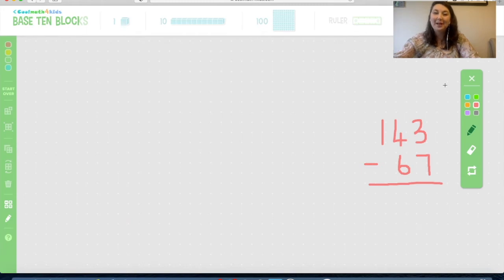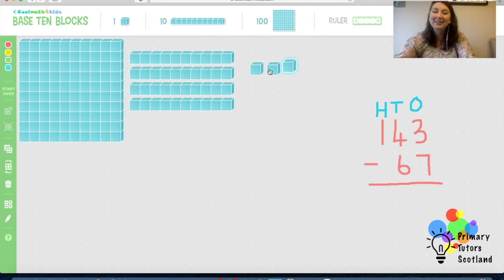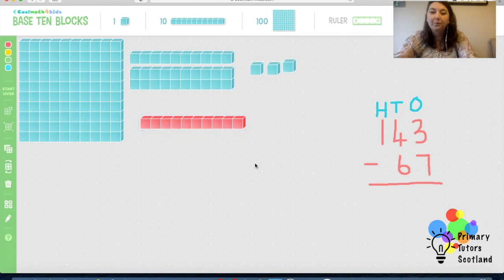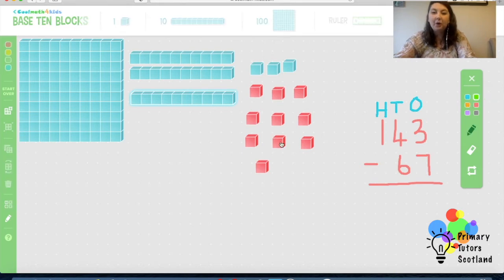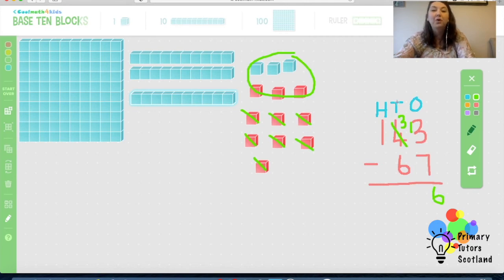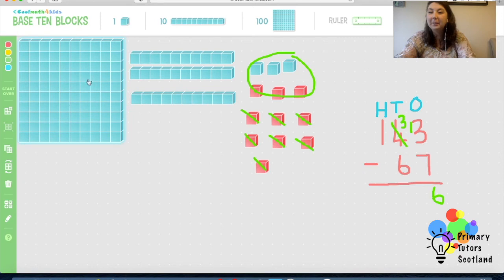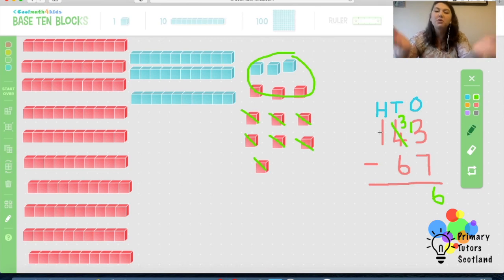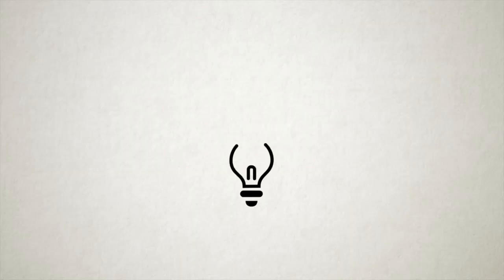Subtraction with regrouping